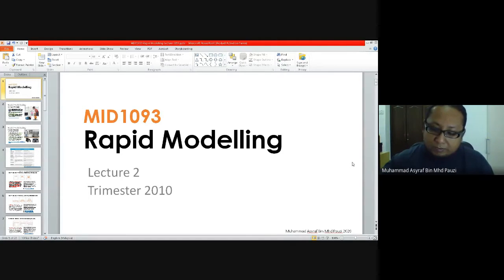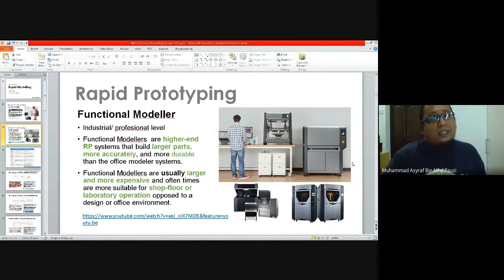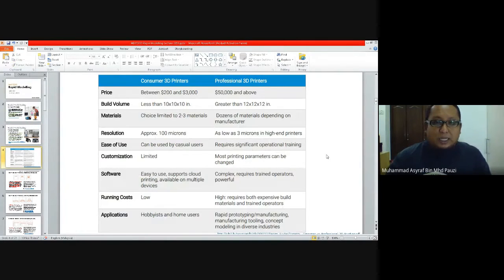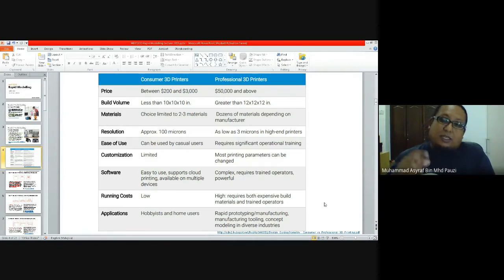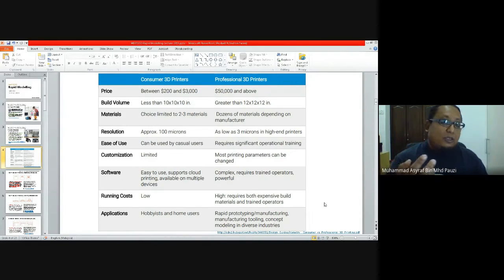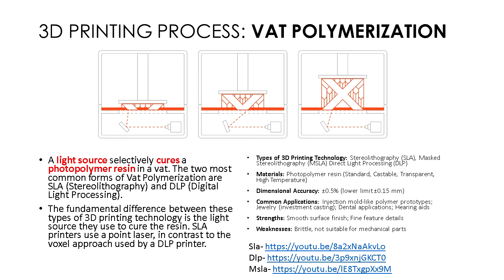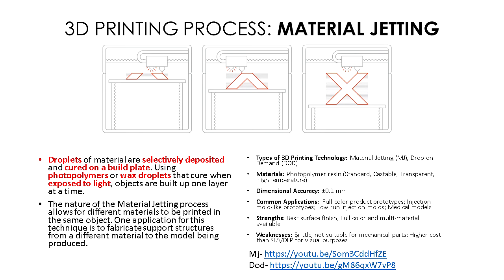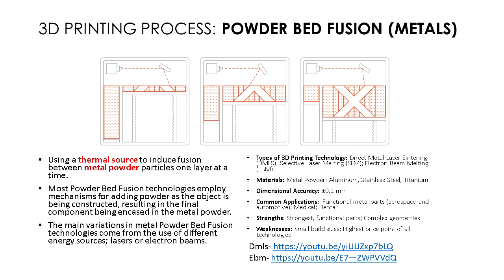MDE1093 Classification of 3D Printing Technology